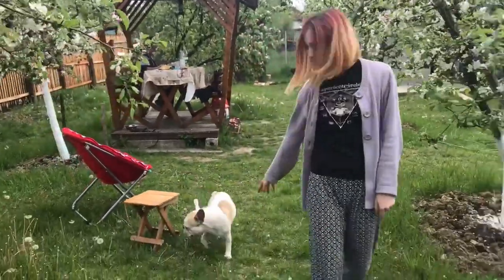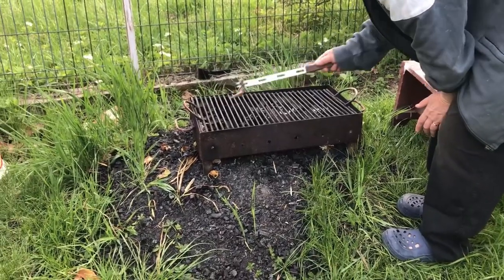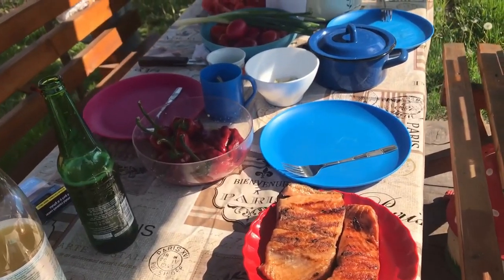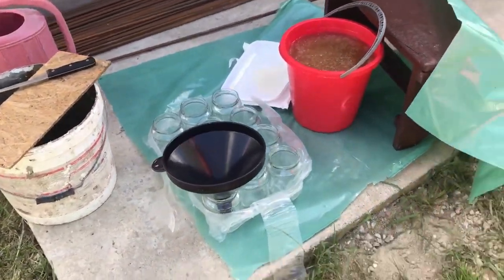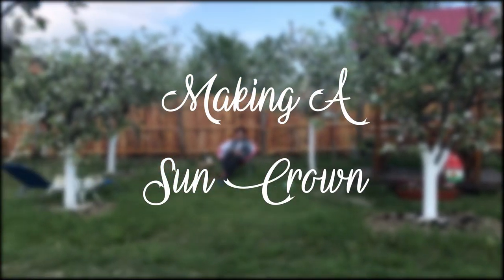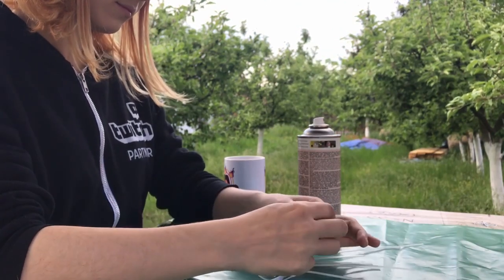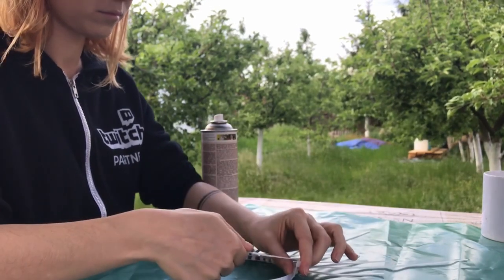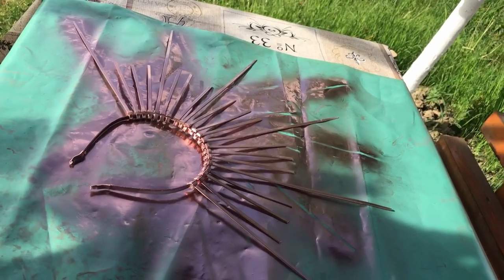DIY Sun Crown + Vlog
Skip to 4:52 for the Sun Crown tutorial.